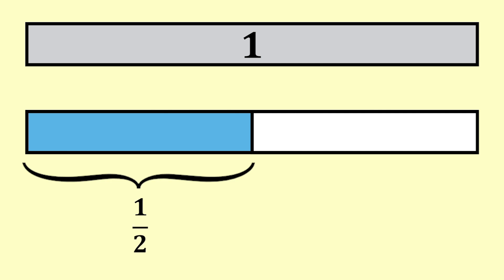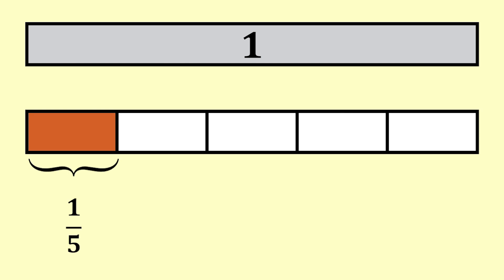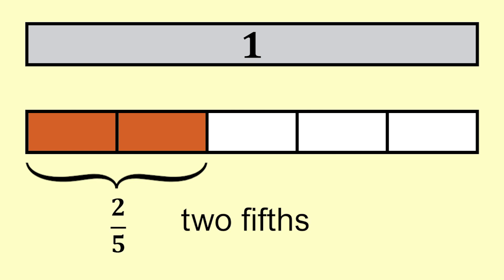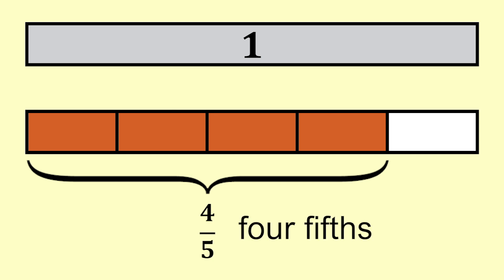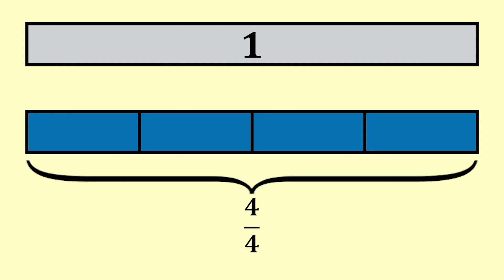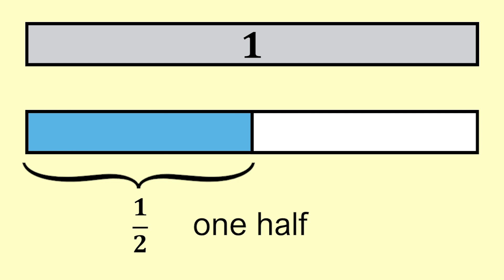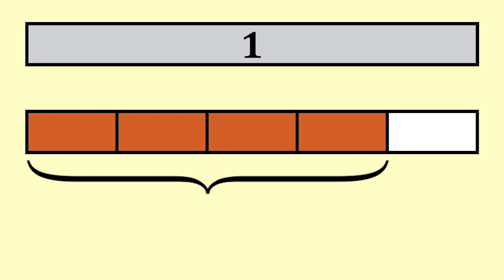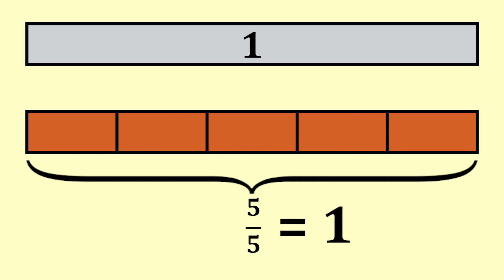Naming Fractions - Maths made clear with Dr Nic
Dr Nic names all the fractions with denominators 2, 3, 4 and 5, then gives you a chance to name some.
You can download free resources to go with this video at the following
Bar representations are used, as they develop the concept of a fraction as a number.